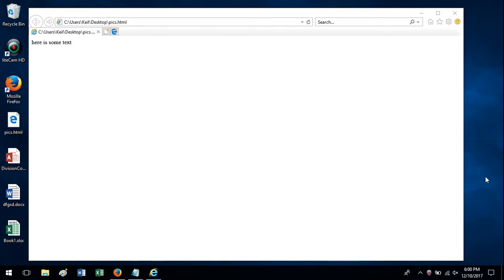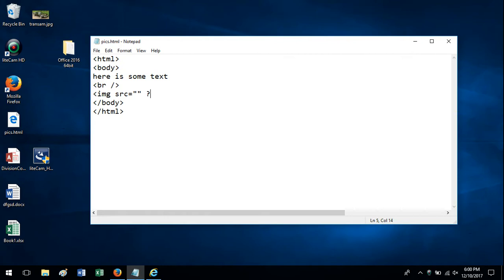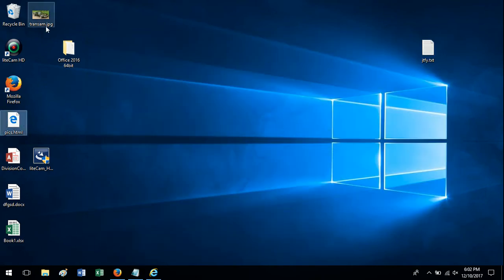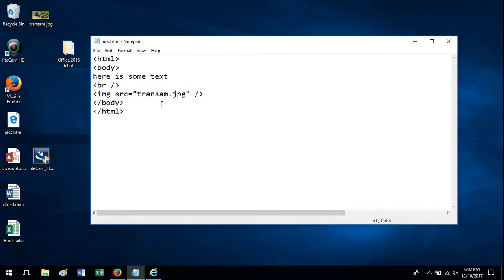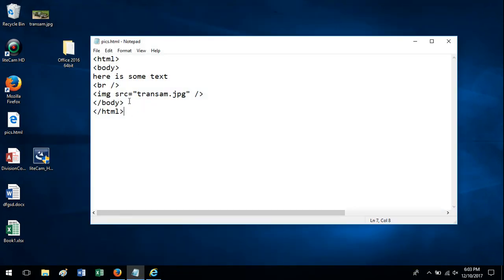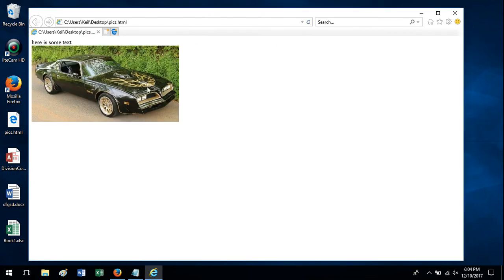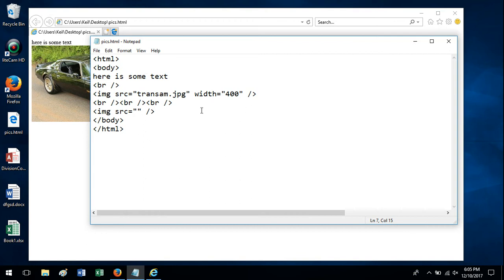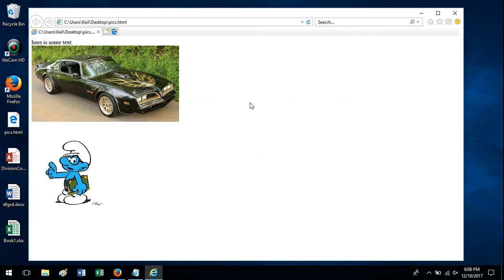Quick Tutorial - How to Use Images in HTML - img src